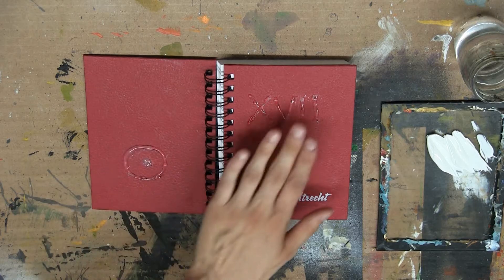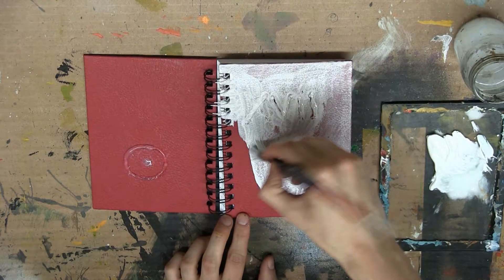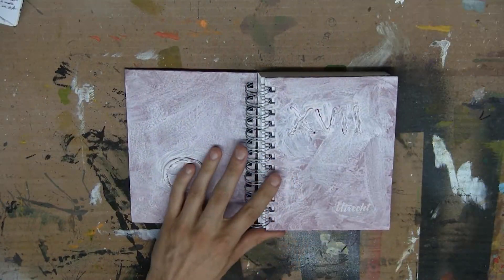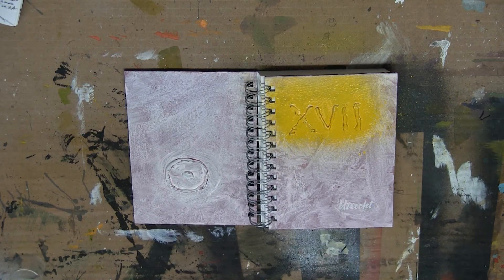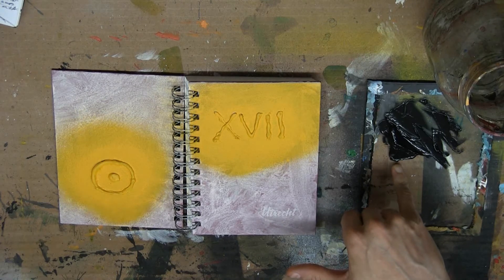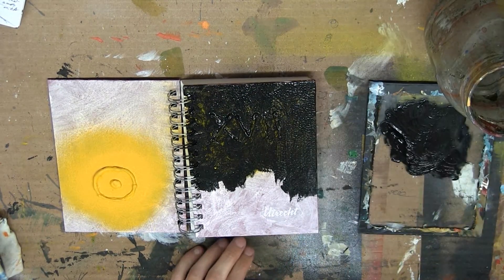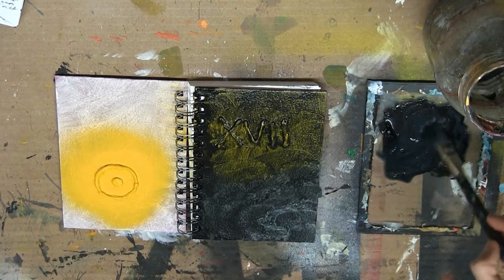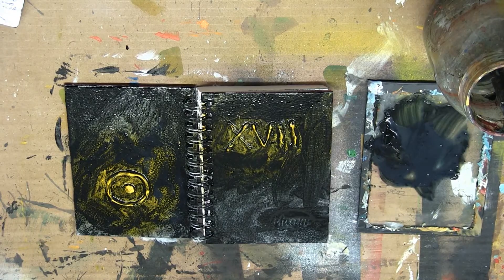Making a Sketchbook Tome (Part 3/4)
Now things are getting interesting...